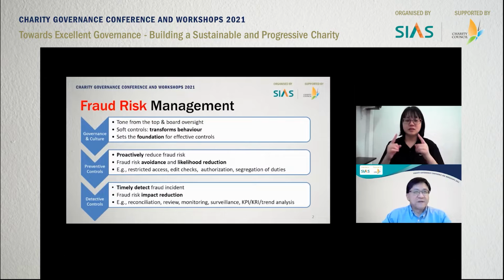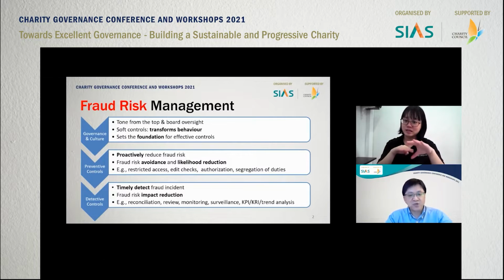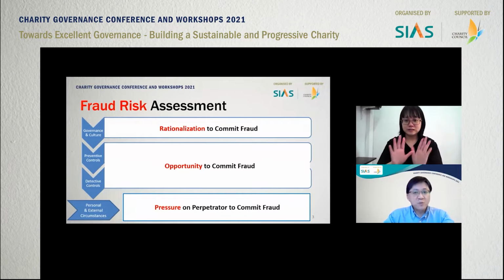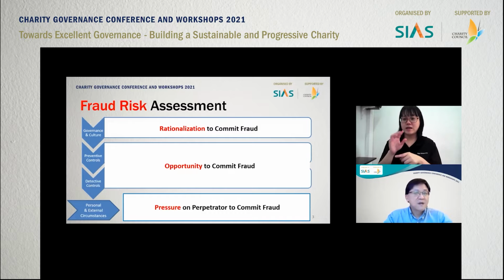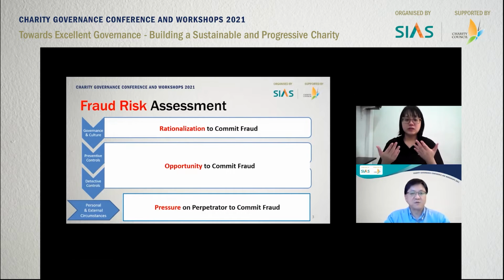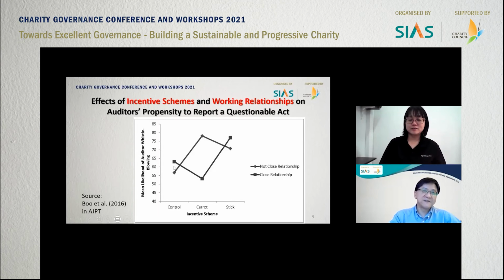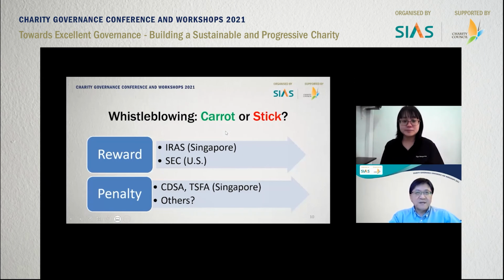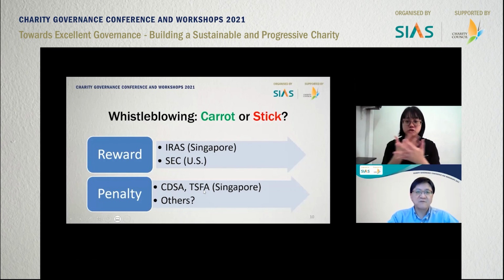8a. CGC2021 - Governance Workshop 3: Fraud Prevention, AML & CFT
Governance Workshop 3: Fraud Prevention, Anti-Money Laundering & Countering the Financing of Terrorism

Speaker: Prof El’fred Boo, Ethics Committee Member, ISCA
Moderator: Mr. David Toh, Risks & Controls & Internal Audit Leader, PwC Singapore
Panelists: Assoc. Prof El’fred Boo, Ethics Committee Member, ISCA, Ms. Theresa Goh, Member, Charity Council, Mr. Benjamin J William, Secretary General & CEO, Singapore Red Cross, Mr. Joshua Ong, Managing Partner, Baker Tilly ​